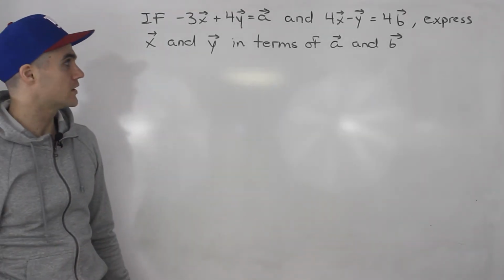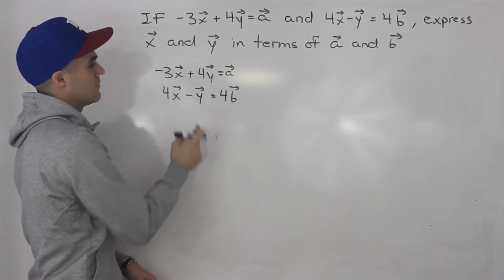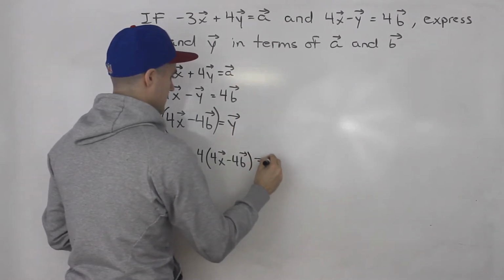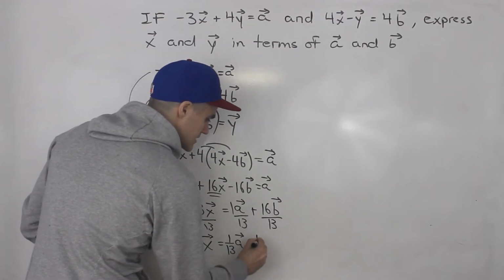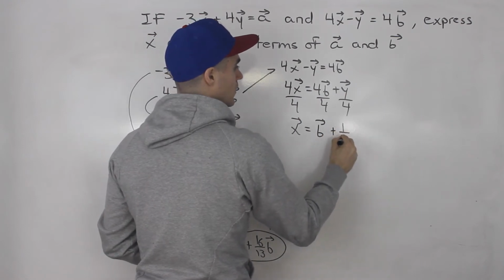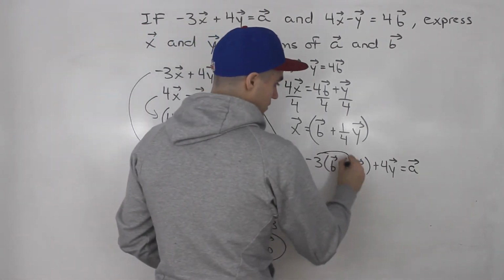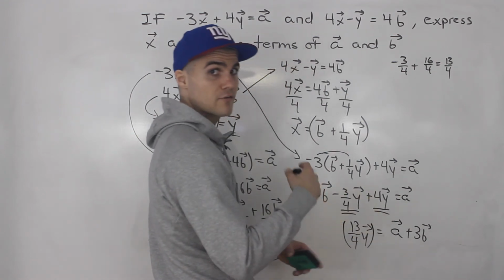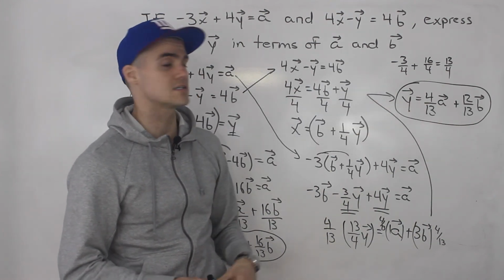MCV4U (6.4) - Vector Algebra - Ontario Calculus